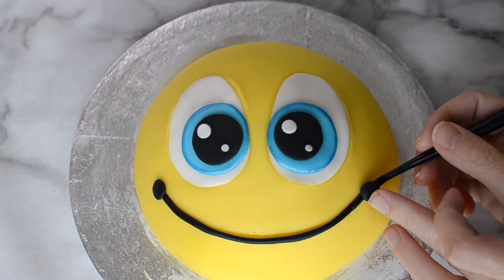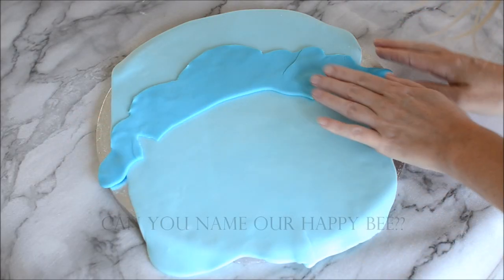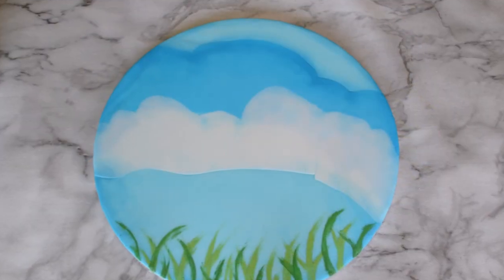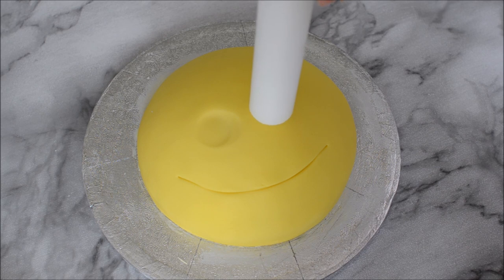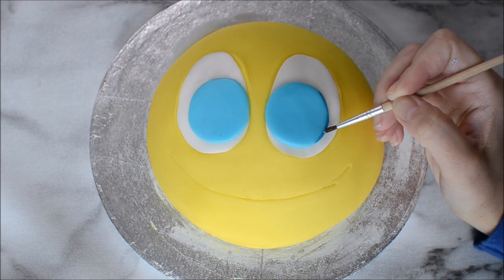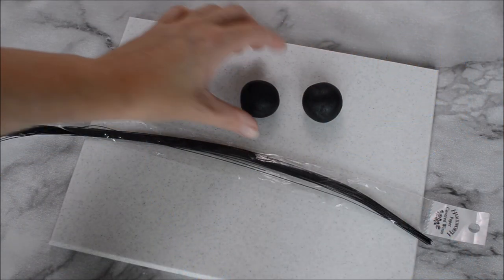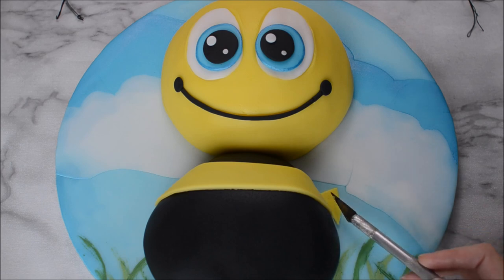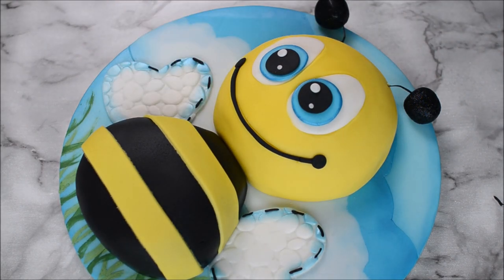How to make a cute BEE cake | Bug cake | Easy tutorial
How to make a cute BEE bug cake. I love how this happy bee cake turned out, now all you need to do is follow along and make one with me!

I love bees, always have! There's just something about their bright fuzzy little bodies that I love, it also helps that they provide SWEET honey for us to enjoy! When the kids came along I nicknamed them my honeybees, Holly was Hollybee, Brody was Brodybee and Dylan is Dillybee haha. So when the time came to rename this channel I knew the name would have to be bee related!

I started this channel kind of as a video journal of my cakes and also something for my kids to use should anything ever happen to me (morbid I know!). That is my biggest fear and I guess I like to think there is a piece of me here on youtube that wlll always be left behind. But when I started the channel I didnt think too much into the name and once I realised other people were enjoying my videos too I decided it was time to bin the boring channel name! Sharing my passion on here with you all and hearing your stories has been wonderful. Creating cakes & toppers is my happy place, it forces me to spend time doing something for me which in turn can bless others...how amazing is that? So when I combined my little bees I have at home and how happy they and creating makes me...happy bee cakes was born.

I hope you enjoy this kawaii cute happy 3D bee cake video as much as I enjoyed making it! Buzz buzz.

EVERYTHING YOU NEED TO CREATE YOUR OWN CUTE KAWAII HAPPY BUMBLE BEE
Sky blue food gel colour US
Yellow food colour US
Primrose food colour US
White fondant icing US
Black fondant US
Glacier blue dust US
Petal blue dust US
Spring Green dust US
Foliage green dust US
Flat edge paintbrush US
Black edible glitter US
4 inch cookie cutter US
Black floristry wire US
Cake decorating tools US
Craft Knife US
Non stick Board US
Non stick rollling pin US
Craft Brushes US
Kitchen Aid mixer US
Fimo Polymer clay US
Play Doh US
My Camera US
Rode Microphone US
Blue Snowball Mic US